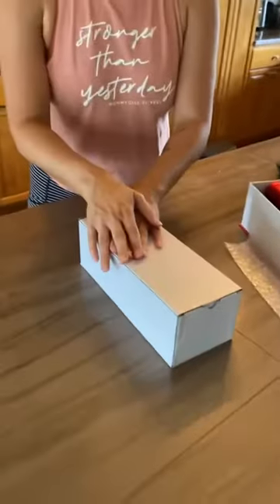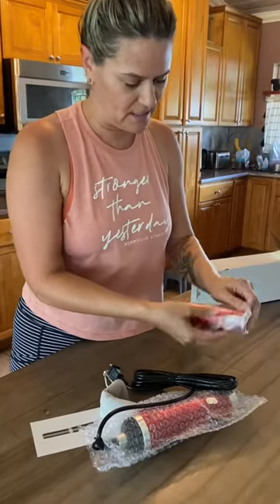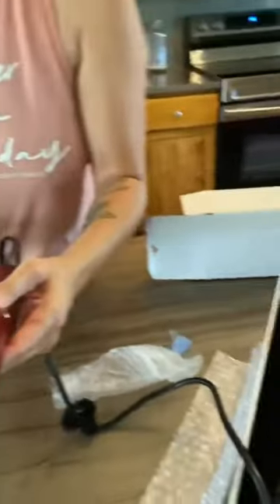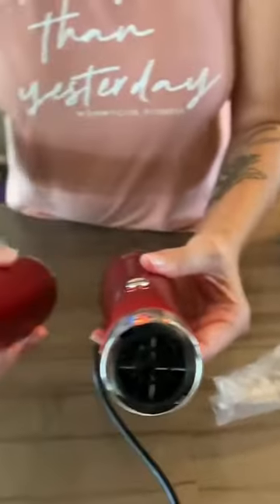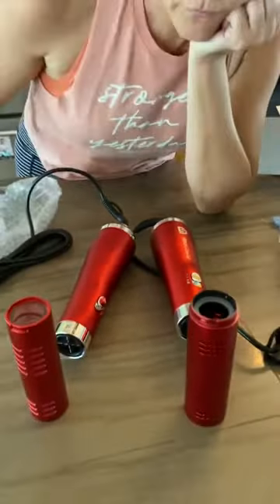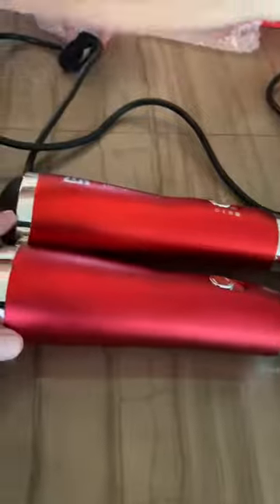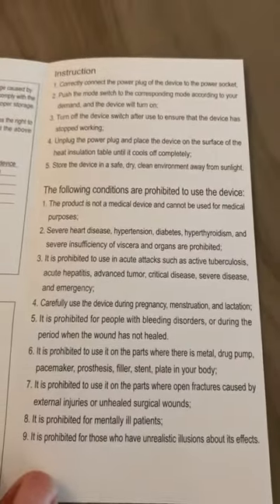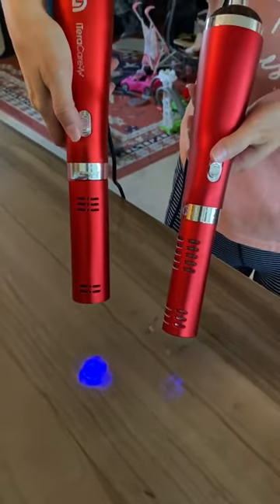iTeraCare REAL vs FAKE, side by side comparison (Warning)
iTeraCare is the only blower with a terahertz cylinder glass tube... amber in color.  The cheap knock off doesn't have that and can be dangerous to your health!  Watch carefully the knock offs are all over Aliexpress and even here in the states.

Enter to Win a TeraHertz Red Magic Wand